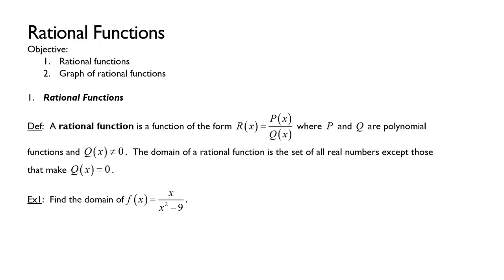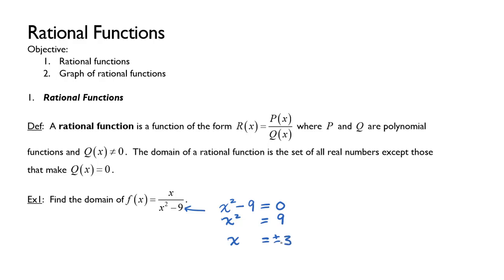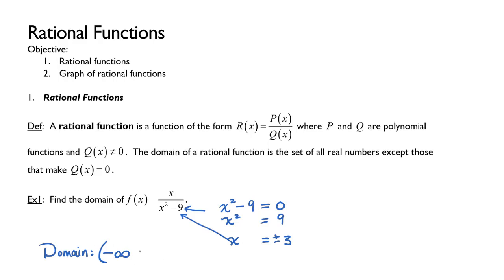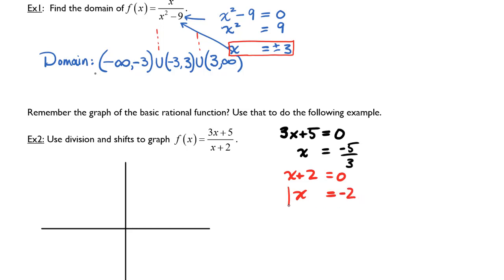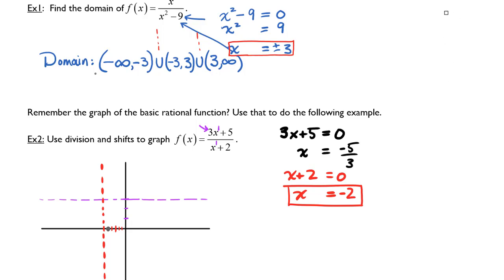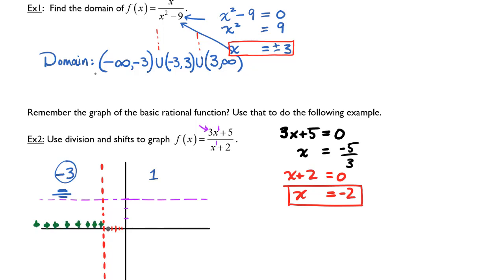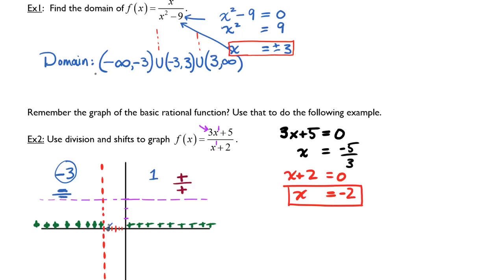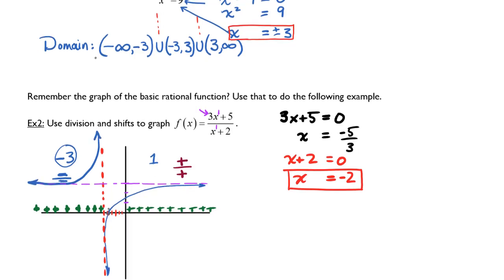Rational Functions Part 1 Domains and Graphing Basics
Graphing a rational function and domain restrictions of a rational function.